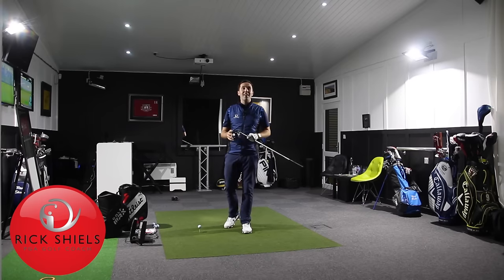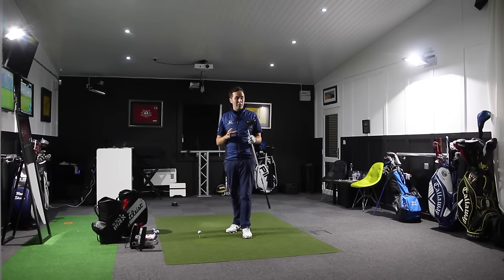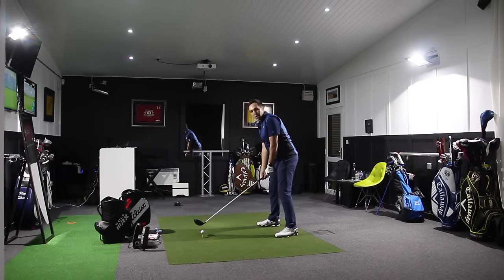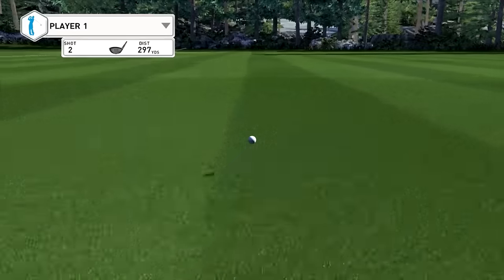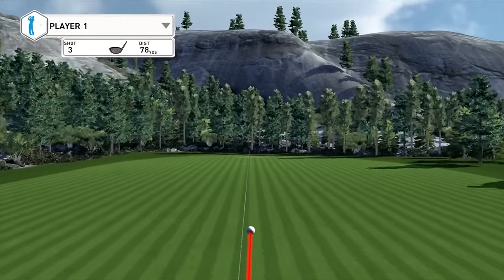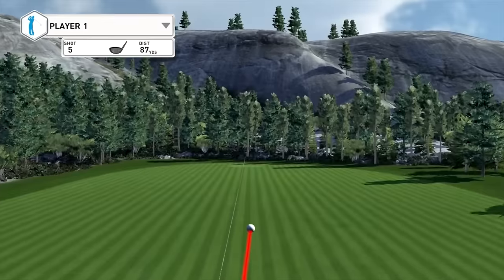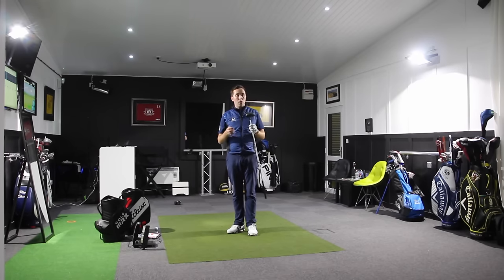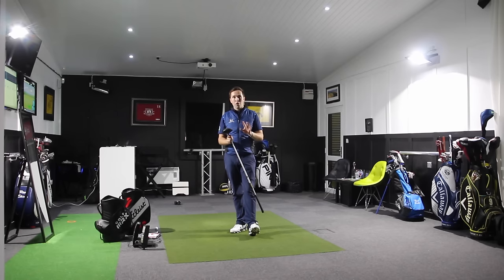PXG 0811 DRIVER REVIEW!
Rick Shiels tests the PXG 0811 DRIVER REVIEW at the NEW Quest Golf Academy based at Prairie Sports Village, using GC2 and FSX software